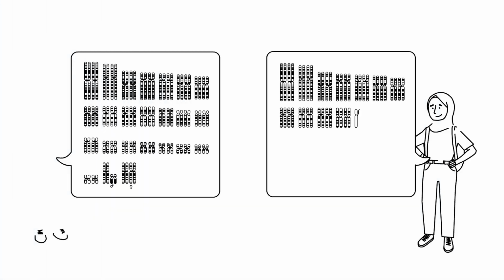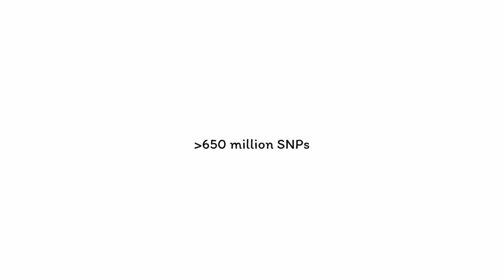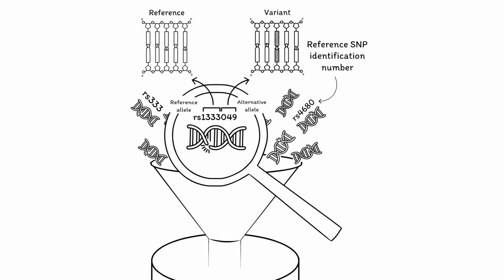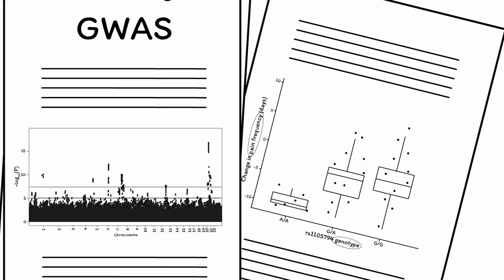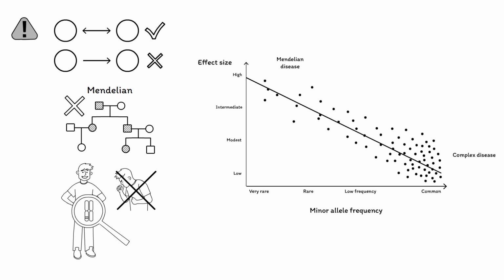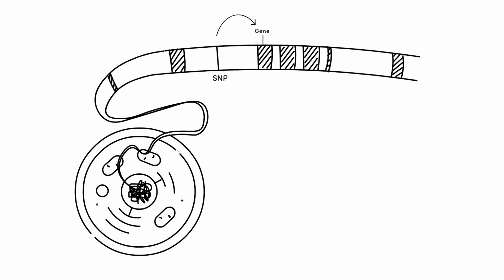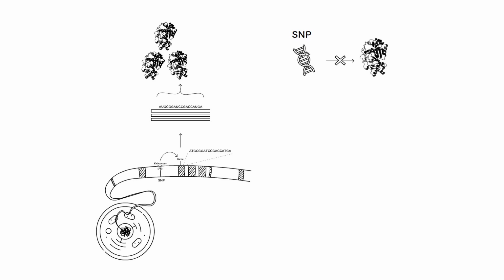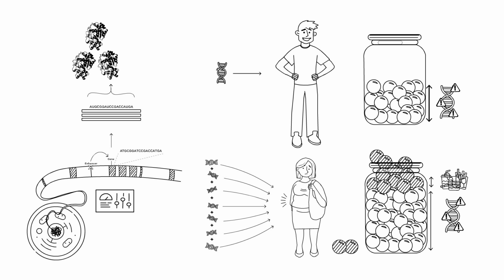7 Common variants